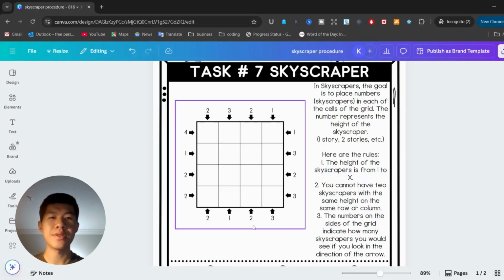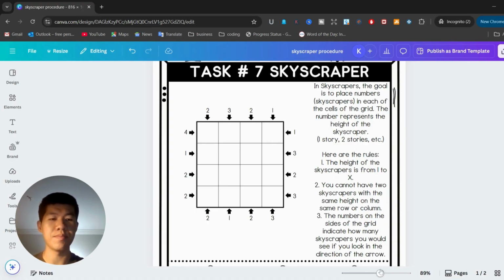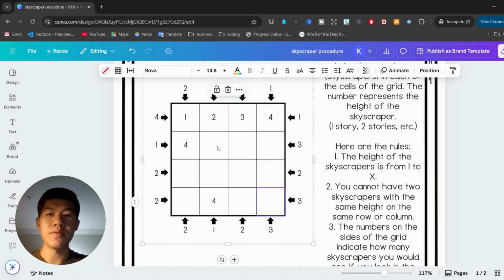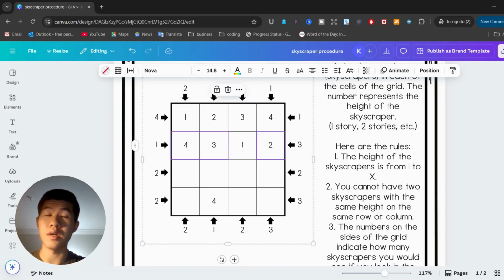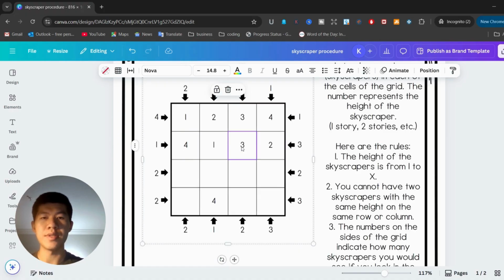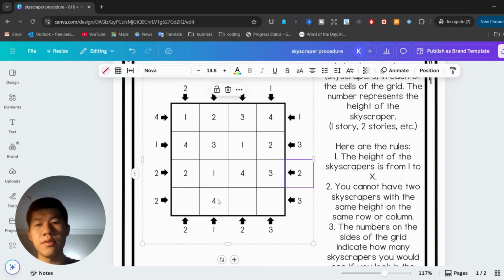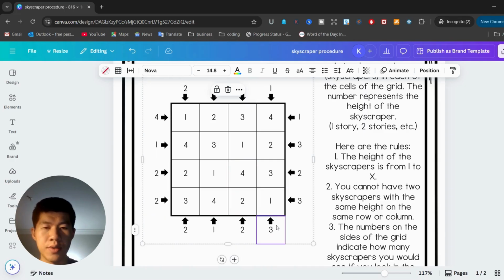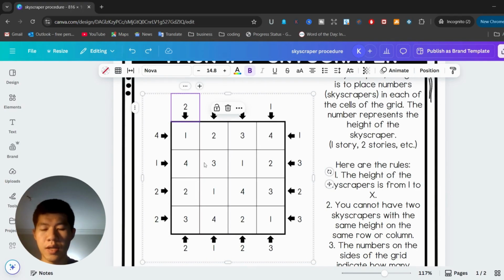Skyscraper Procedure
How to play skyscraper